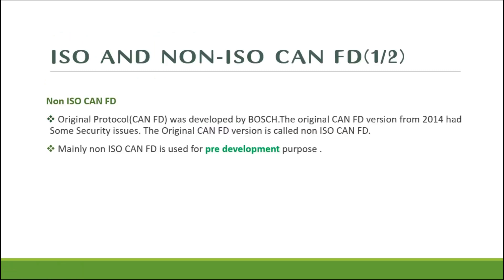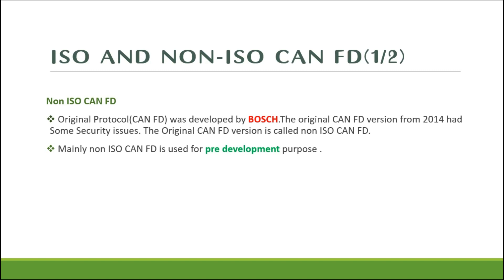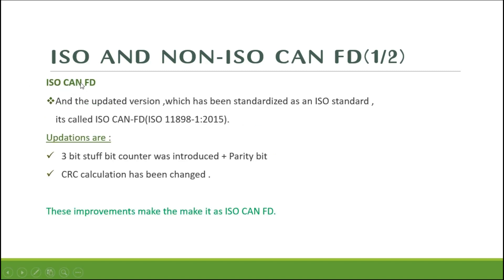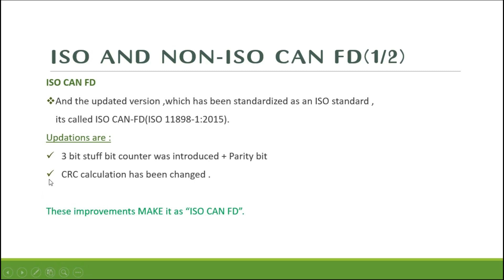ISO CAN-FD & non ISO CAN-FD | CAN FD(CAN with Flexible Data-Rate)|Automotive| ISO and non ISO CANFD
overview:
Introduction CAN FD
Difference of ISO and non-ISO CAN FD(1/2)